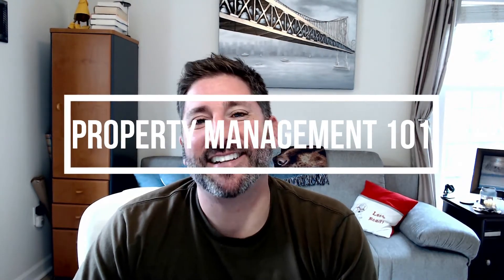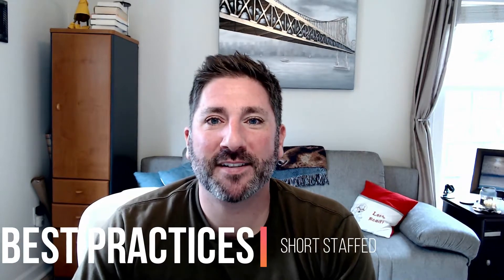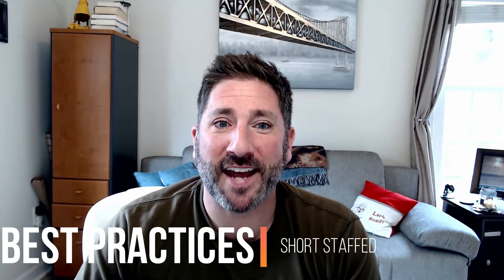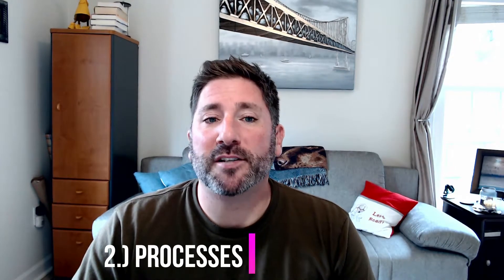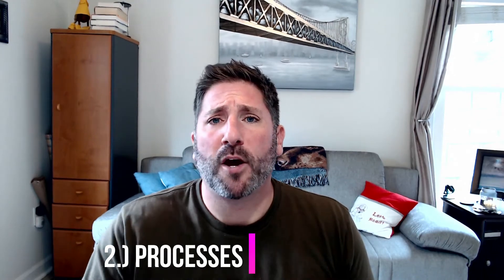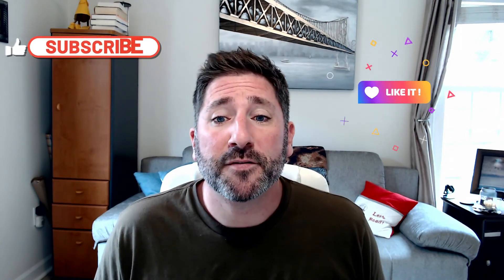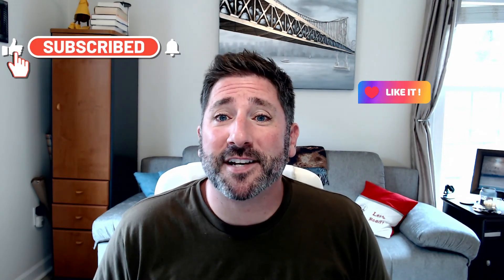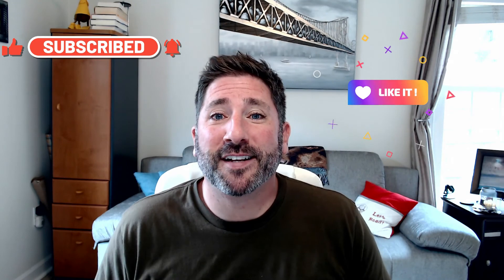Short Staffed|| Property Management 101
In this video I will be reviewing best practices to proactively take when you become short staffed. This video will be helpful for anyone that works in multifamily, student housing, or single family home management that has an influence with hiring.

3 Best Practices

Time-codes

Intro 0:00
1.) Recruit Early 0:51
2.) Processes 1:49
3.) Work Ahead 2:33

Here is the link to the video as mentioned this in video “Training New Hires”

Property Management 101 channel is designed for those that either own/invest in asset(s) or work in the property management industry. These videos can apply to many different asset types, demographic types, or markets.

If you have not already, please watch the Disclosures Video and Why I do This Video before putting any of the practices mentioned during this video into your practices.

Different viewers might find these videos beneficial for the following:

• Student Housing
• Conventional
• Multi Family
• Single Family
• Section 8
• Mid Rises
• Garden Style
• Cottage Style
• Big Markets
• Small Markets
• Commercial Space with Retail